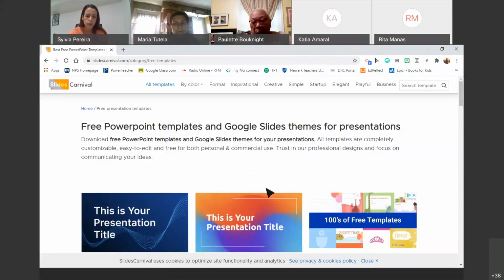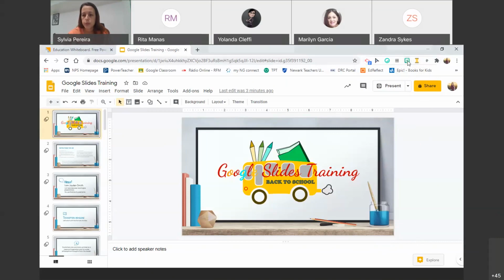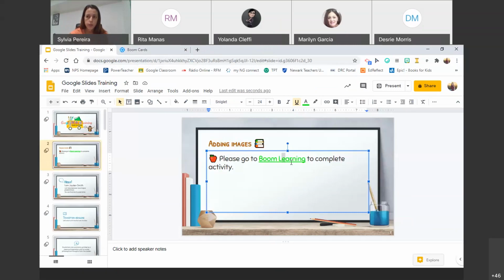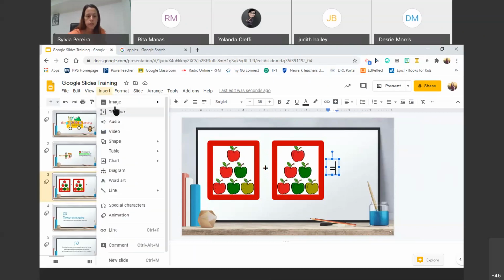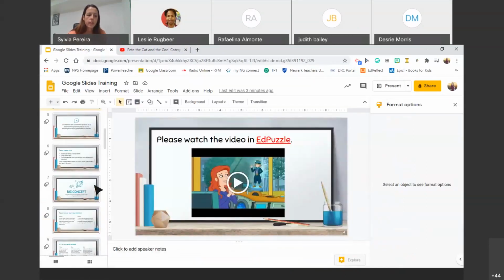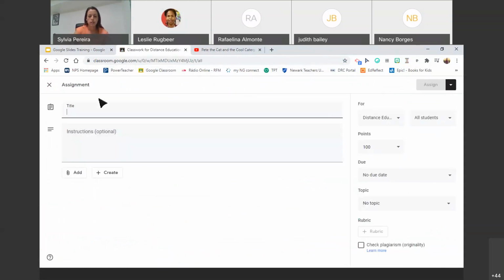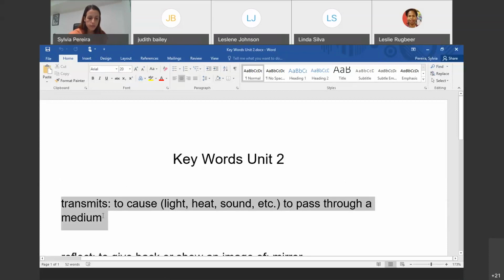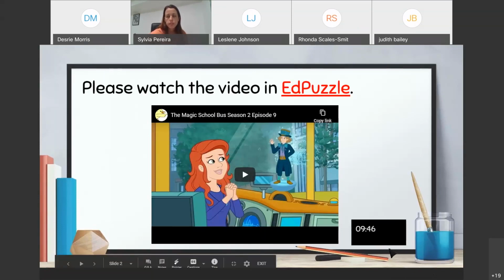Google Slides for Beginners Training Video